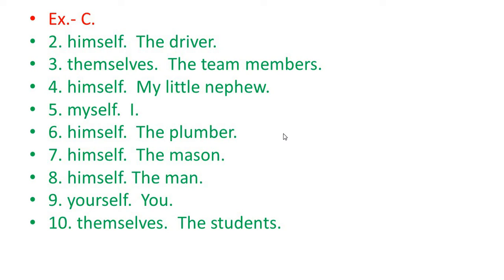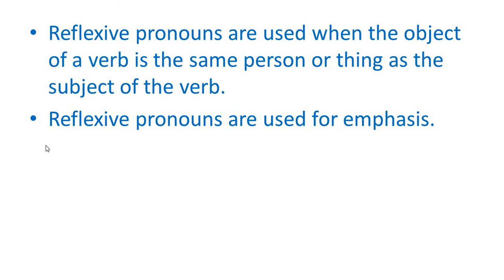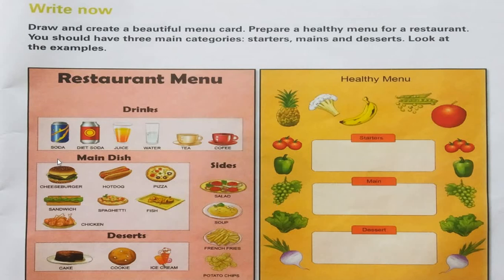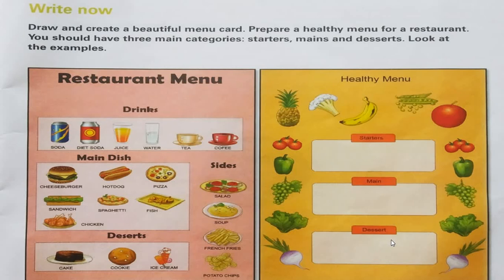CLASS - IV REFLEXIVE PRONOUN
CHAPTER - 3.  A DISASTROUS DINNER